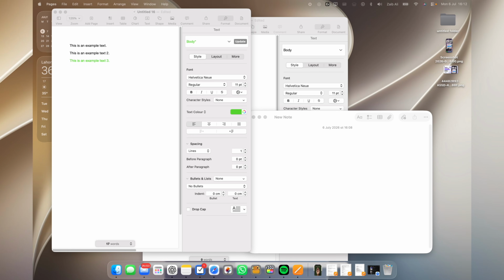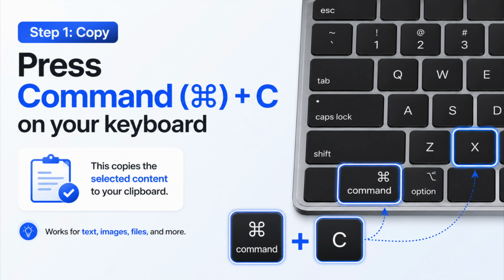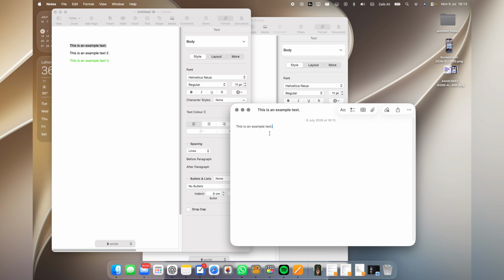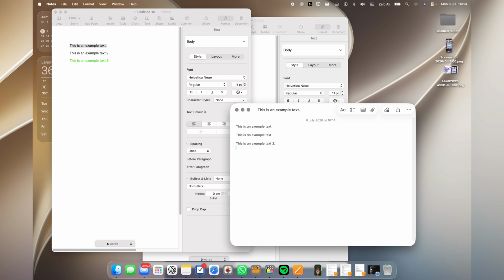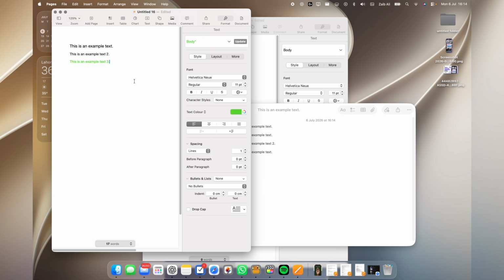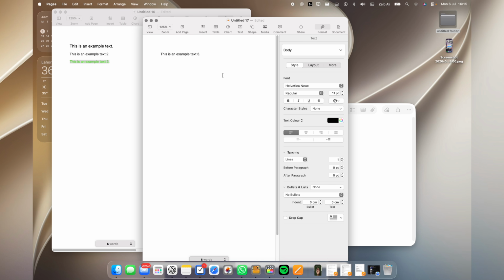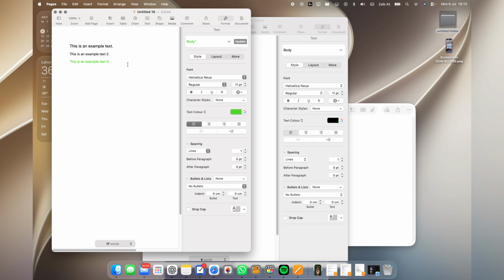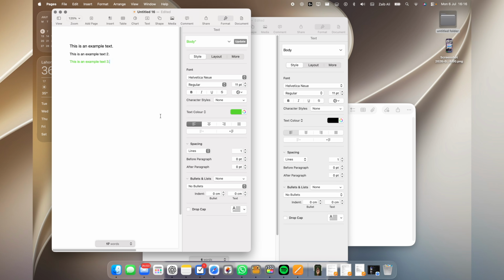How to Copy and Paste on Mac (Complete Beginner’s Guide)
Learn how to copy and paste on your Mac using the fastest keyboard shortcuts and built-in macOS features. In this beginner-friendly tutorial, you’ll discover multiple ways to copy, cut, paste, move files, and paste without formatting using your Mac keyboard.

Whether you’re new to macOS or simply need a refresher, this guide walks you through everything step by step.

In this video you’ll learn:

How to copy using Command (⌘) + C
How to paste using Command (⌘) + V
How to cut text with Command (⌘) + X
How to move files in Finder using Option + Command (⌘) + V
How to paste without formatting using Option + Shift + Command (⌘) + V
How to fix copy and paste if it’s not working on your Mac

These shortcuts work on most modern versions of macOS and can help you work faster in apps like Safari, Notes, Pages, Mail, Finder, Microsoft Word, Google Docs, and more.